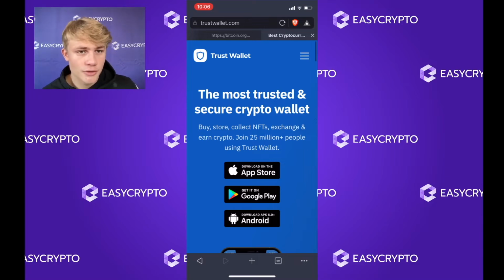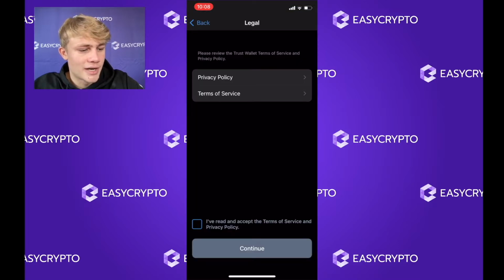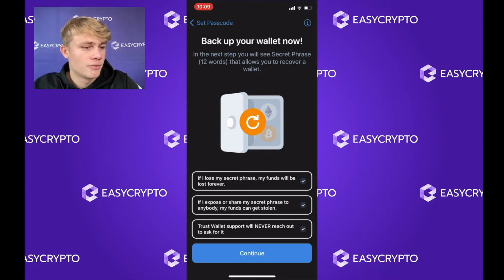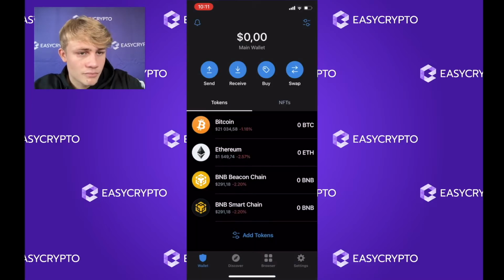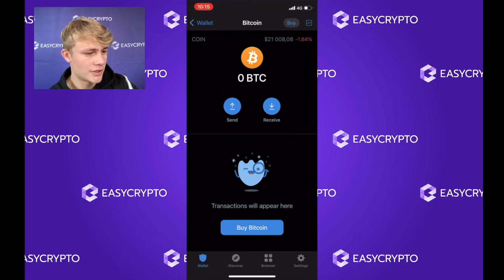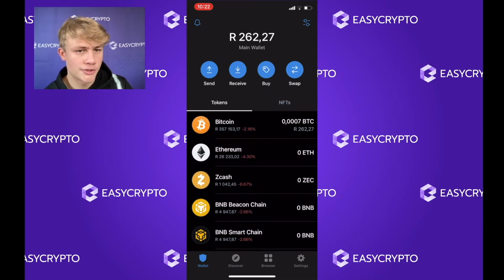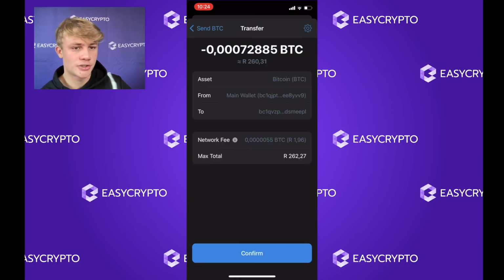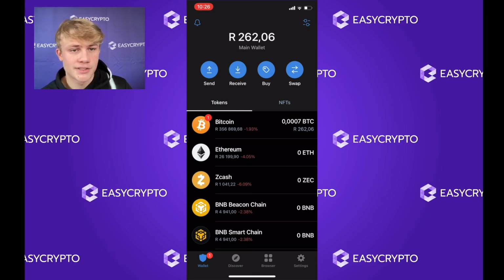Trust Wallet Mobile: How to set up, send and receive 2022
In this video we run through how to use Trust wallet on your mobile phone.

0:06 intro
0:32 Downloading Trust wallet
1:04 Setting up your wallet
3:26 How to receive crypto
4:32 How to switch Fiat currency
5:02 How to send crypto

Connect with Easy Crypto